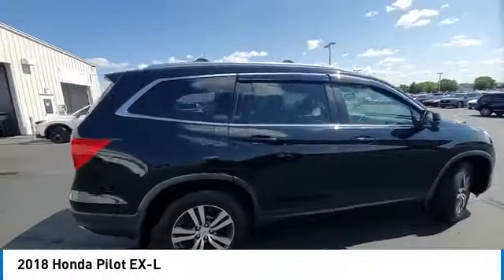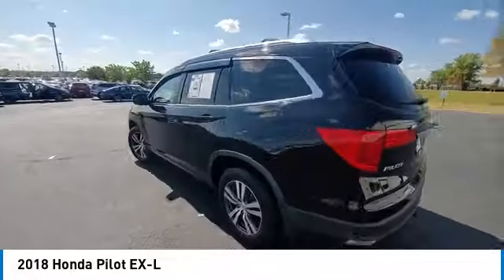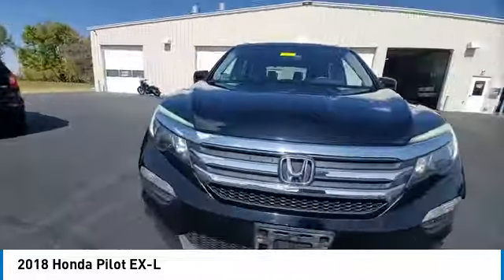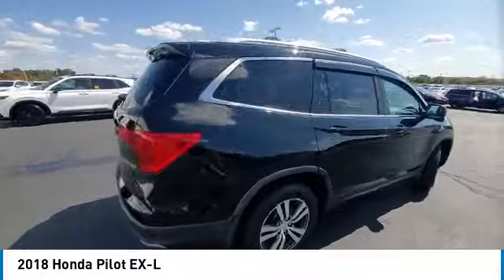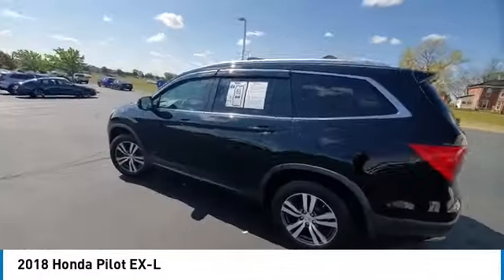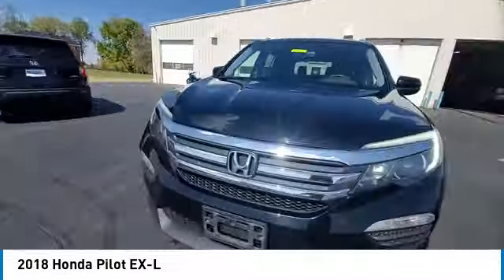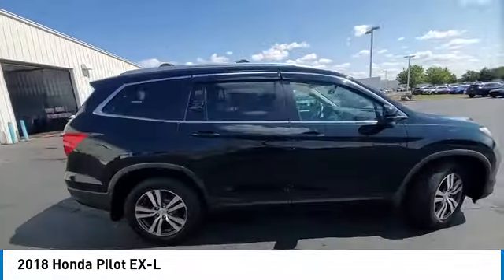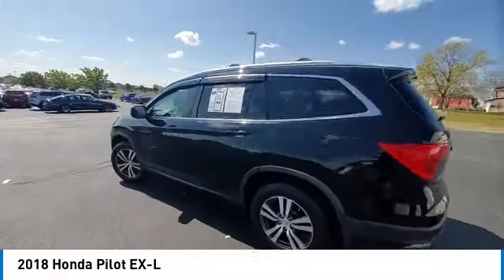2018 Honda Pilot Marysville, Dublin, Delaware, Worthington, Marion, OH JB009001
Used 2018 Honda Pilot available in Marysville, Ohio at